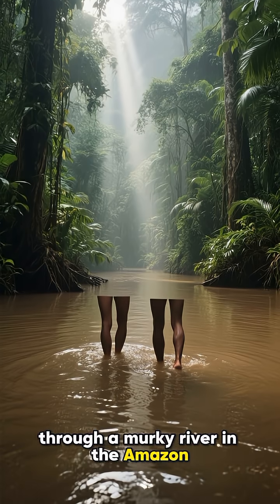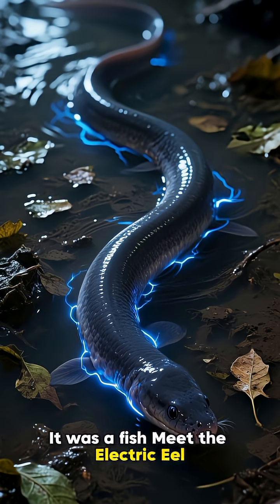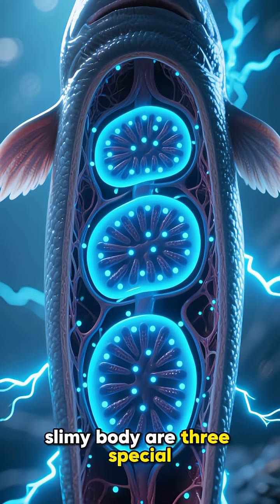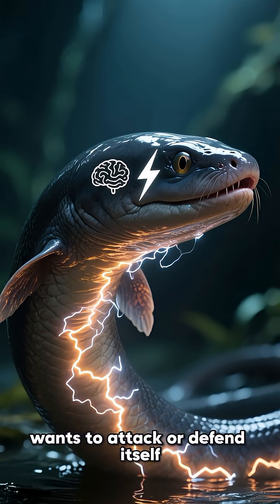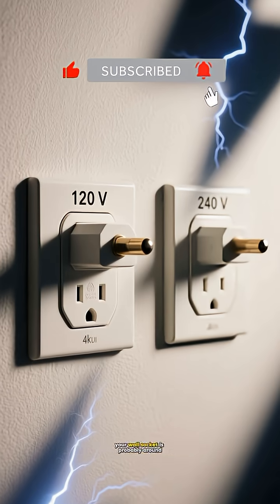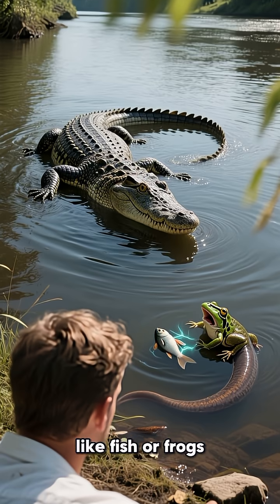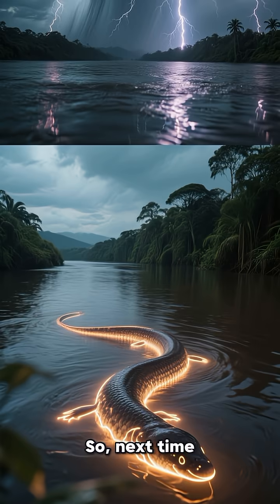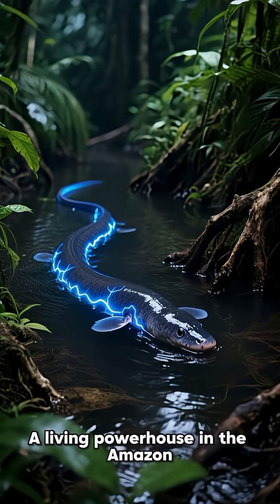Electric Eel – Living Battery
This Amazonian fish can generate electric shocks up to 600 volts to stun prey or defend itself.